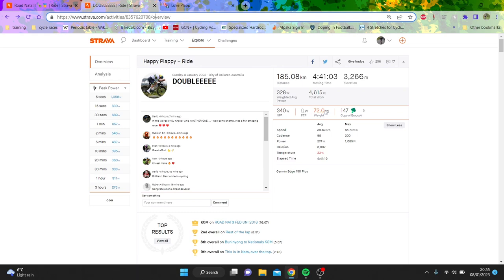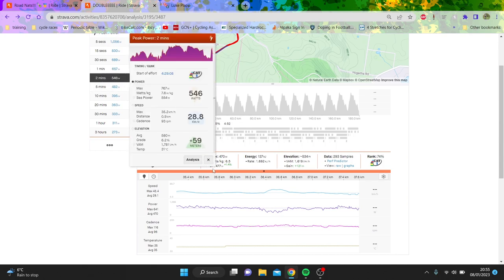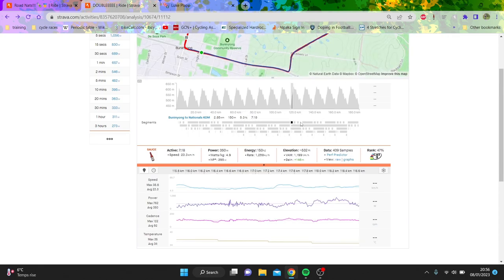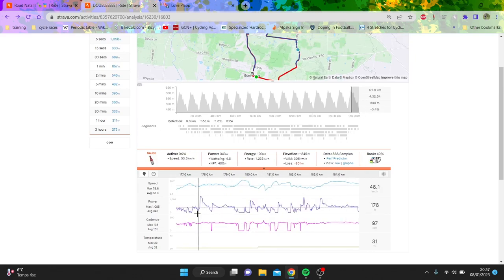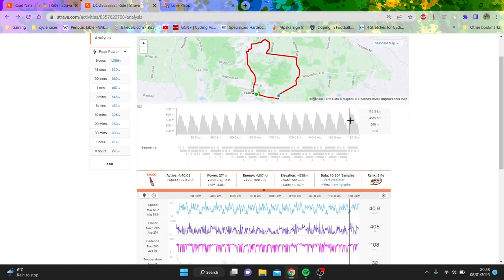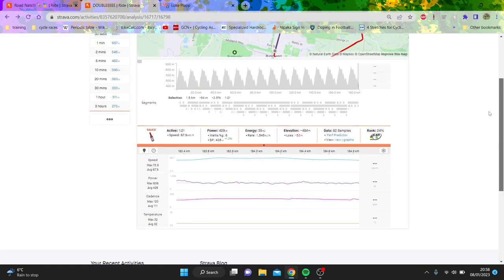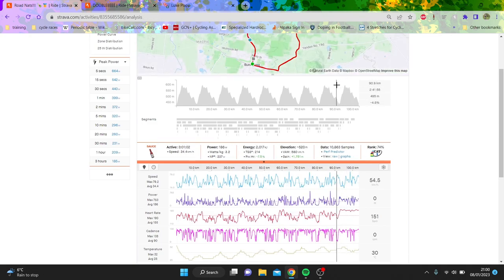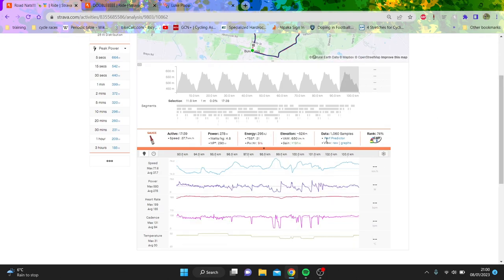Australian National Champs POWER ANALYSIS !